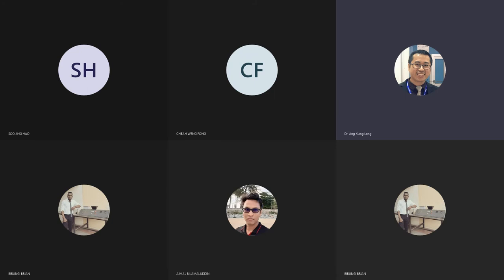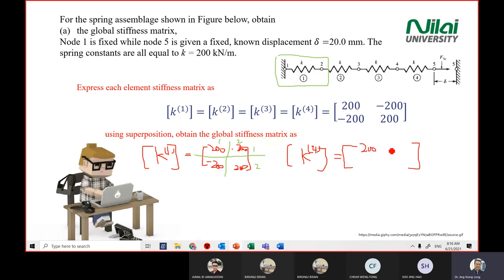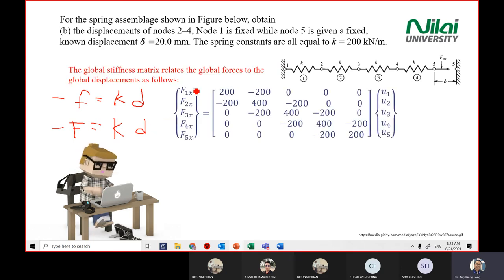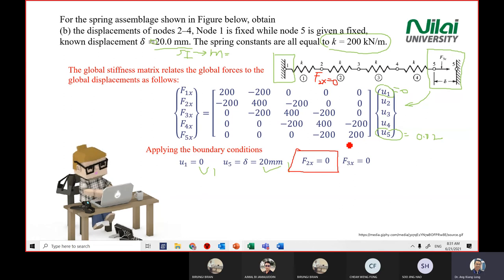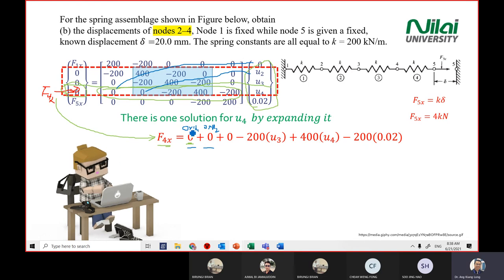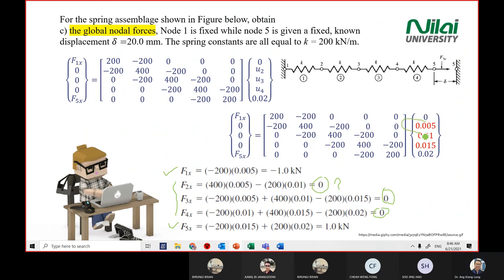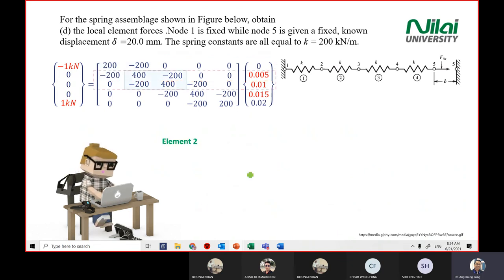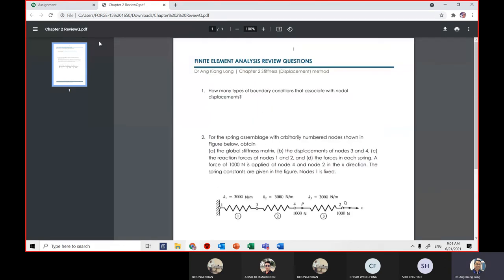EE3383 Finite Element Analysis Chapter2e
Chapter 2 Stiffness (Displacement) Method

Definition of the Stiffness Matrix
Derivation of the Stiffness Matrix for a Spring Element
Assembling the Total Stiffness Matrix by Superposition (Direct Stiffness Method)
Boundary conditions